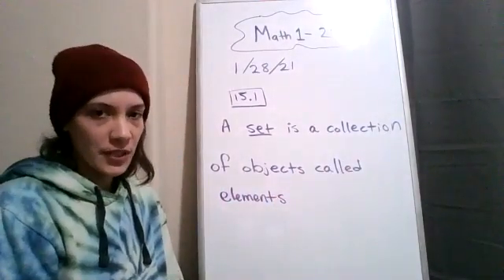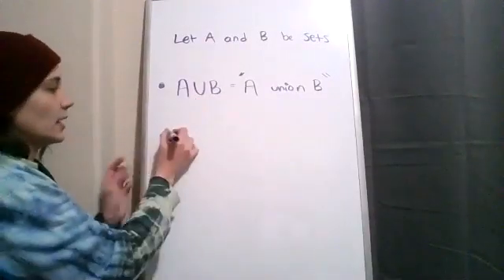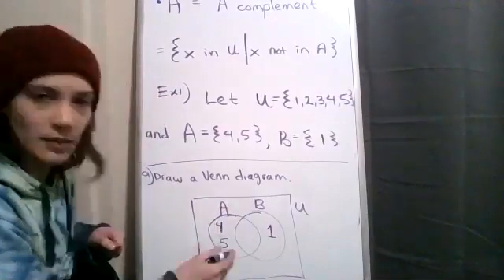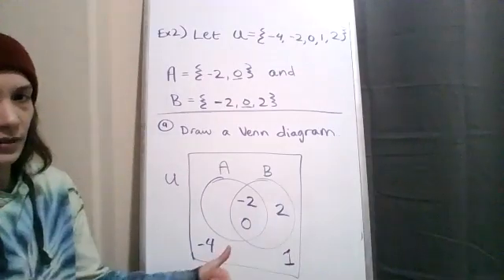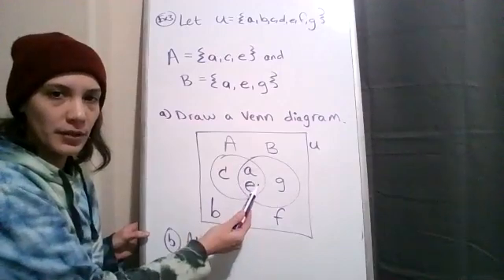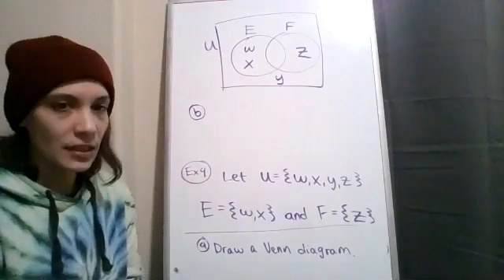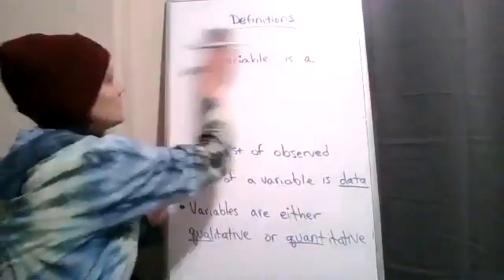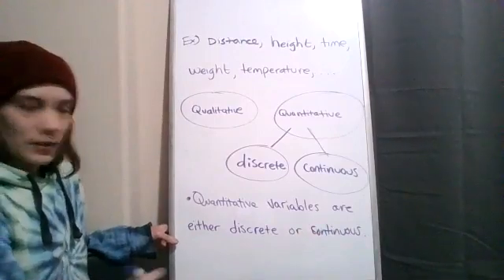Math 1 24, 1/28/21